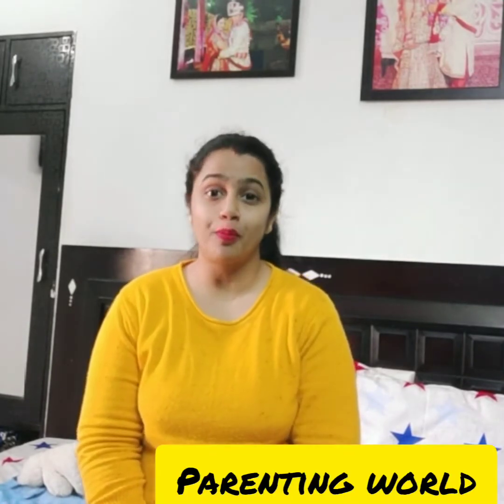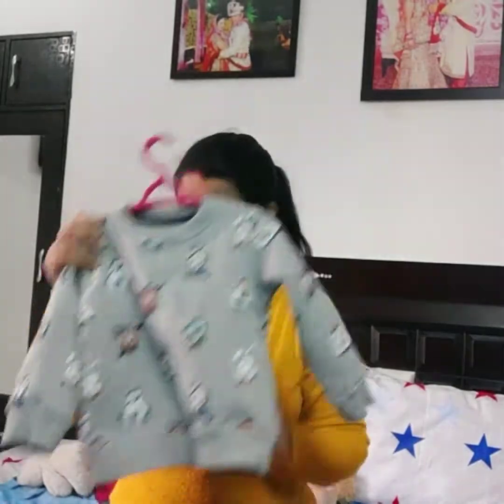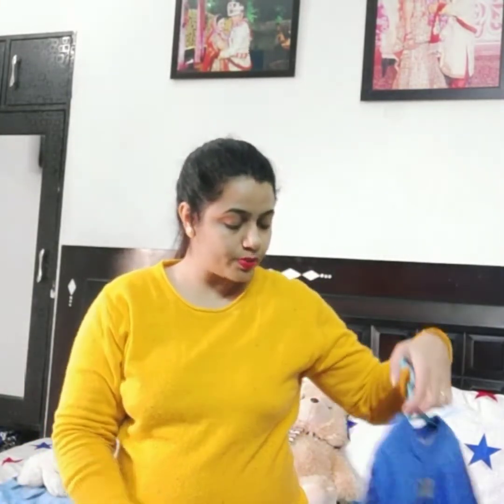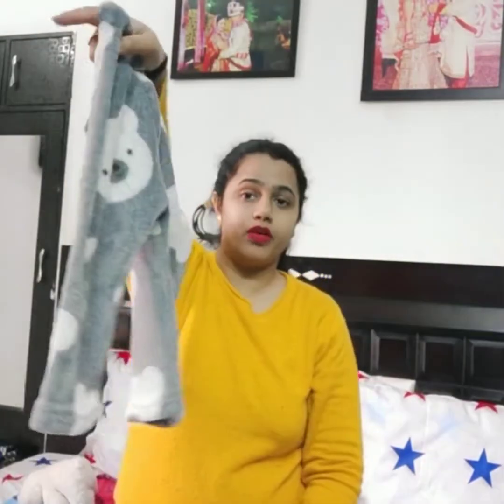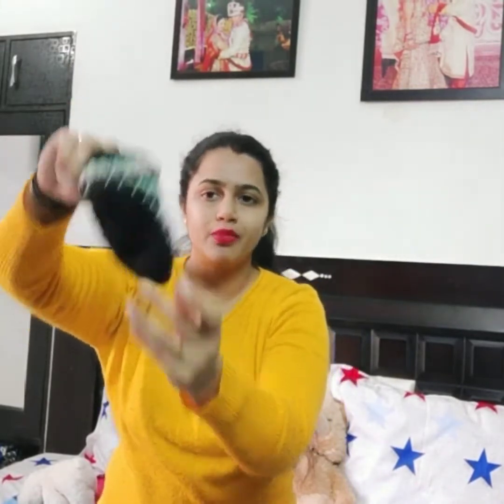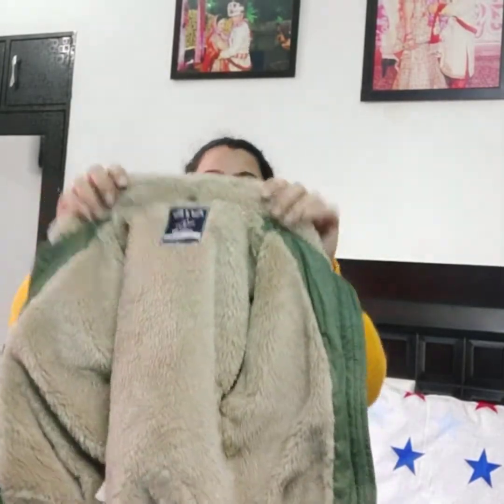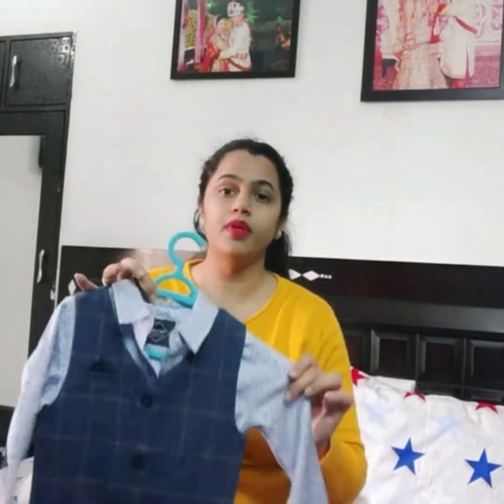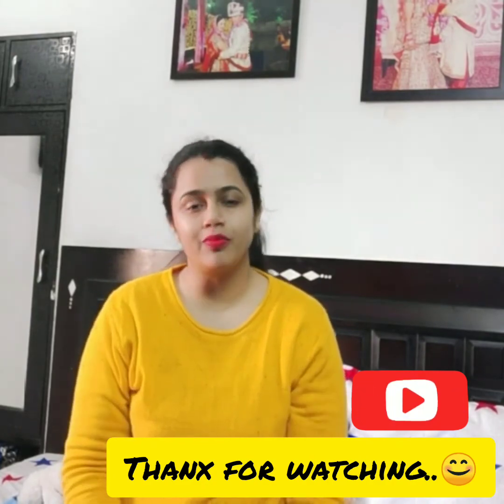Winter wear shopping for kids | shopping haul | kids clothing | winter stuff | must need clothes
hi all..